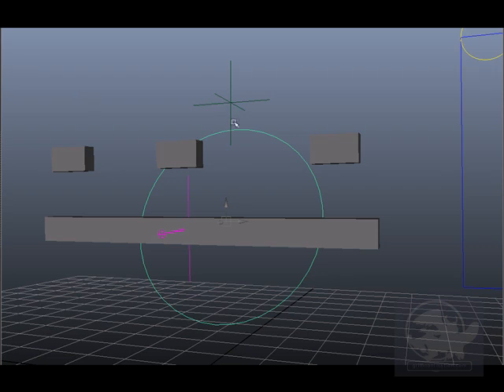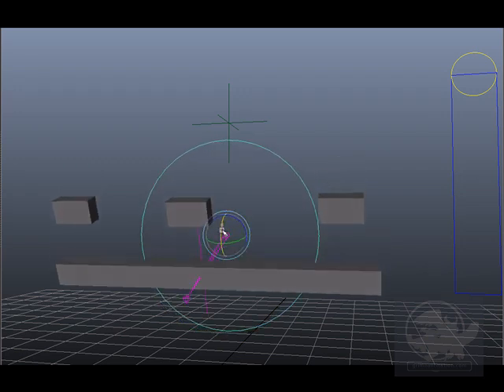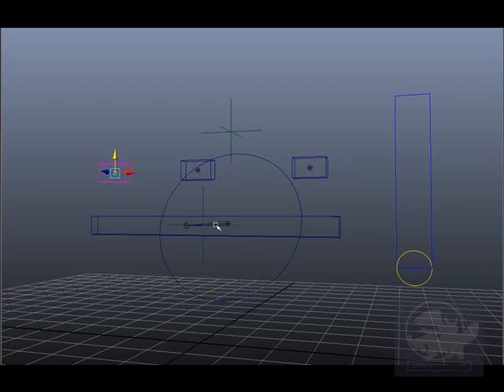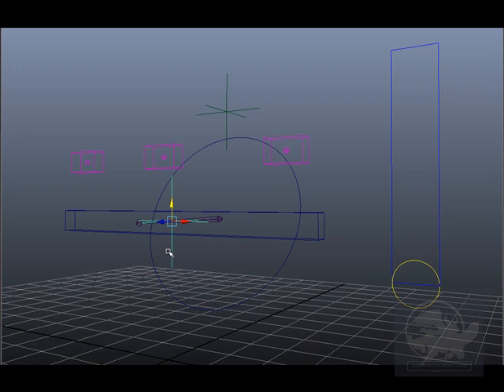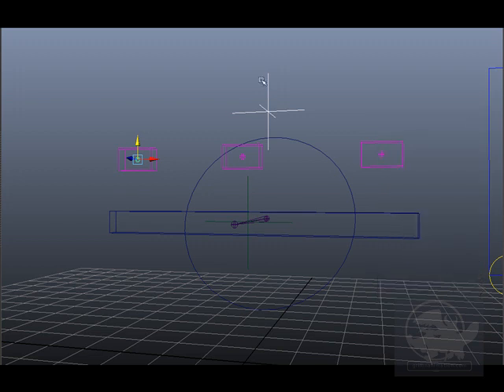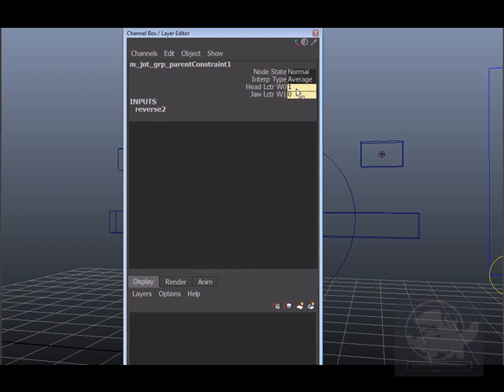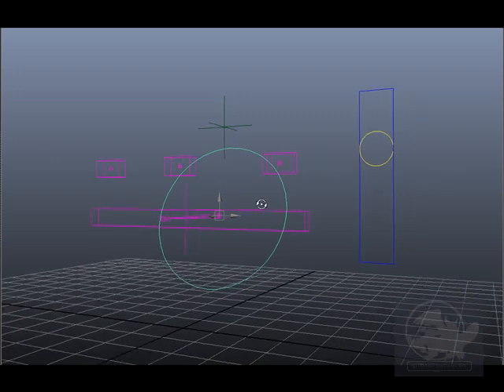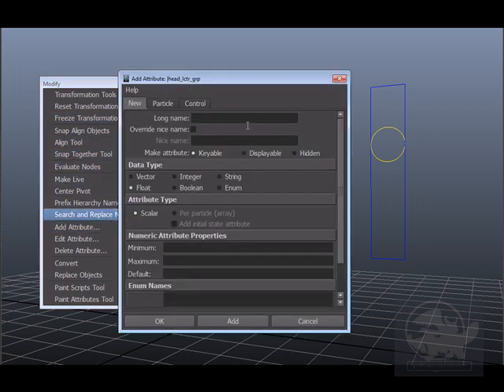Maya Joint Driven Sticky Lips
This video is an experiment showing how you could create a sticky lip effect using only joints.  As a developer of facial rigs for games, I needed a solution that used only joints.